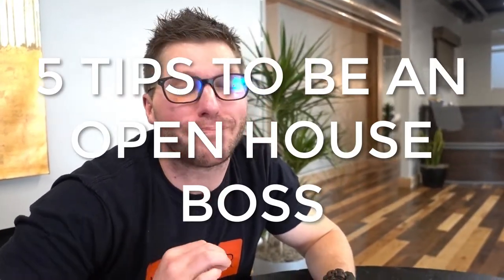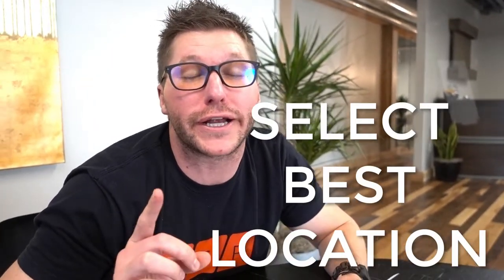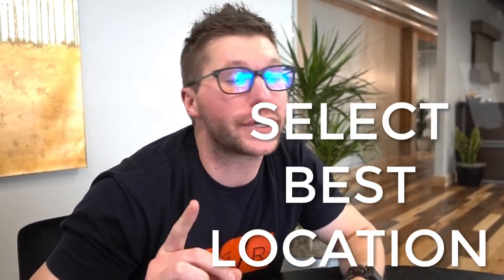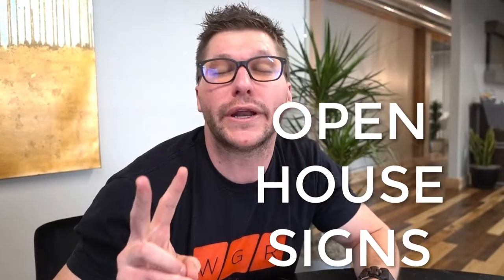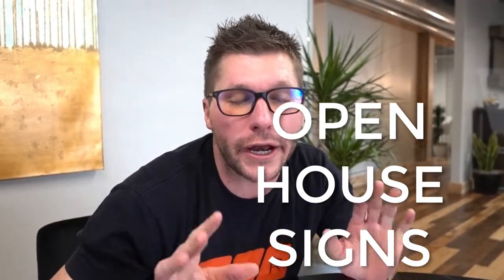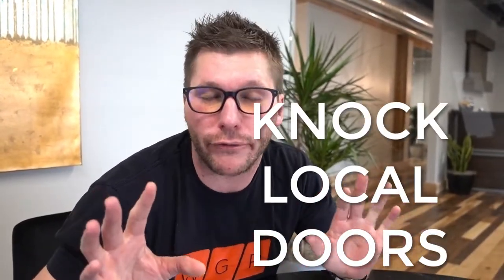5 ways to have a successful open house!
Do you want to be FINANCIALLY FREE?

Take Fearless Agent for a Free Test Drive - Watch a Free Webinar now!